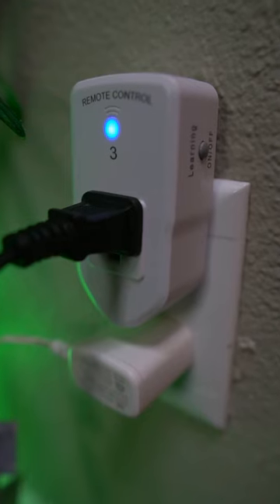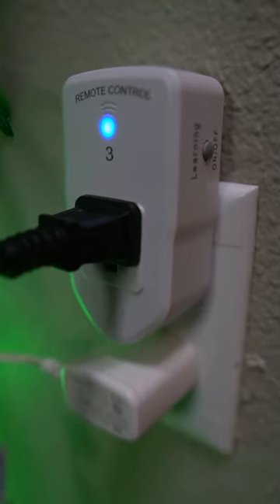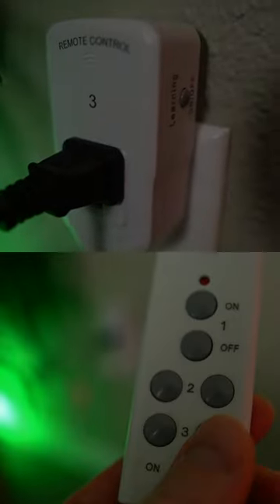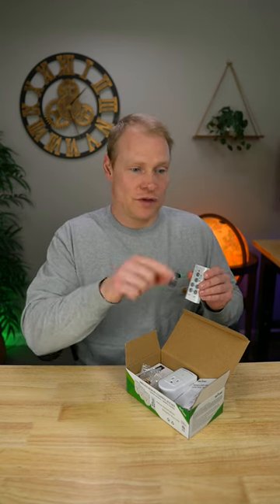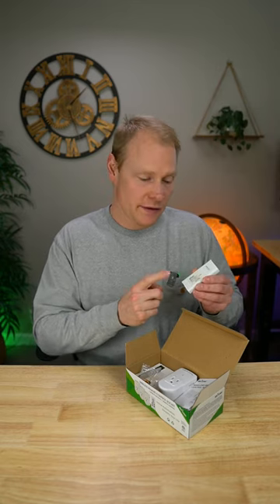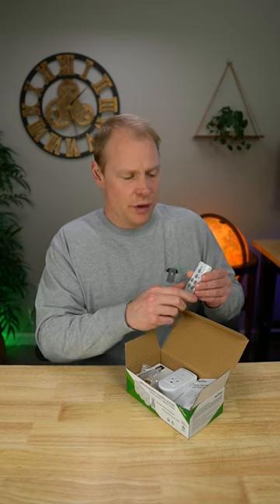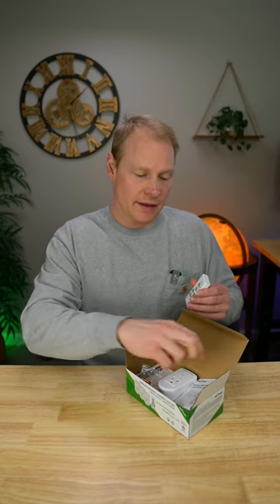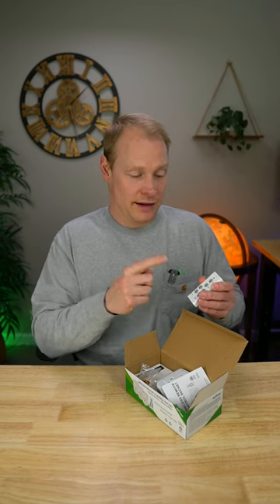BN-LINK Wireless Remote Control Electrical Outlet Switch | Review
3-Pack

Product Info by Amazon Seller:
✓ READY-TO-GO: Each BN-LINK Wireless Remote Control Outlet kit contains everything you need to start (even the remote batteries!). Simply plug and play, or sync up the outlets to suit your needs.
✓ STRONG SIGNAL: Our RF receivers and transmitters work through doors and walls without interfering with other electronics. Signal can function as far as 100 ft in line of sight.
✓ FLEXIBILITY: With the option to pair multiple BN-Link remote outlets together, you can expand your system and make the appliances in your home all accessible in just the palm of your hands!
✓ SIMPLE CONVENIENCE: Use the remote or the outlets themselves to turn your appliances on and off. Great with almost any electronic device, including lights, air conditioners, heaters, audio sound systems, holiday decorations, and charging devices.
✓ SAFE AND RELIABLE: Outlets will remain off after a power outage to save energy and protect your appliances. Ratings: 120V, 10A, 1200W (NOT COMPATIBLE WITH SHOP VACS)